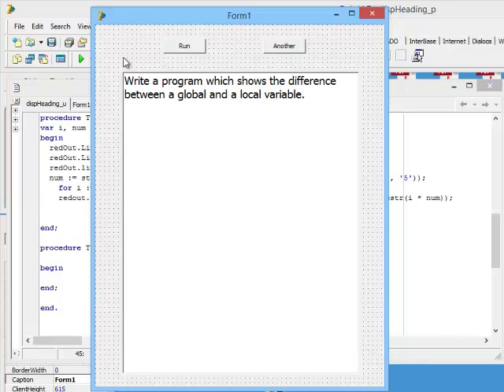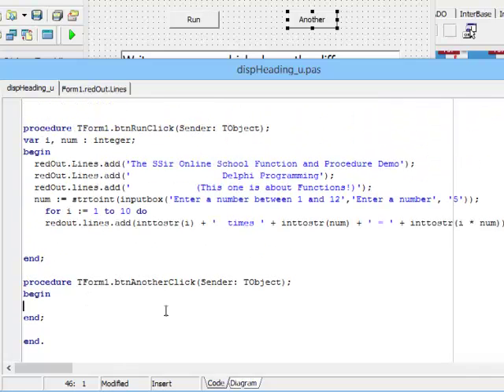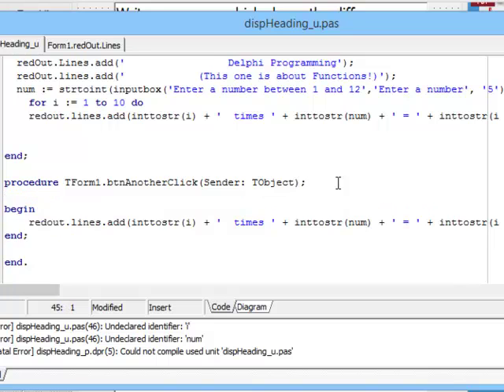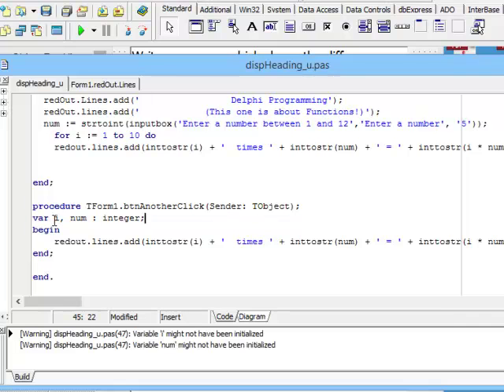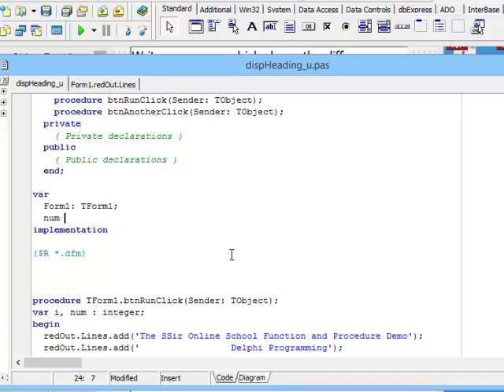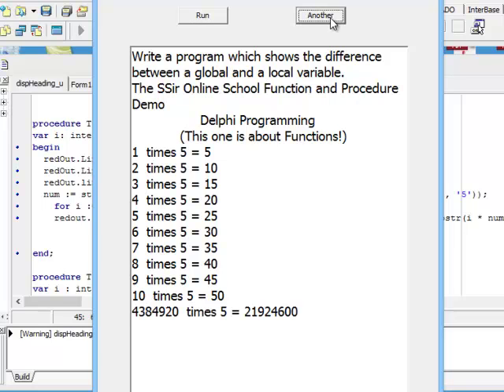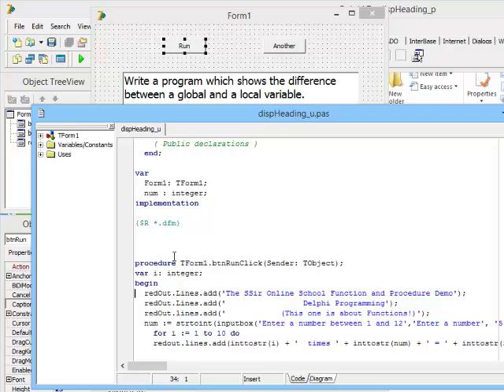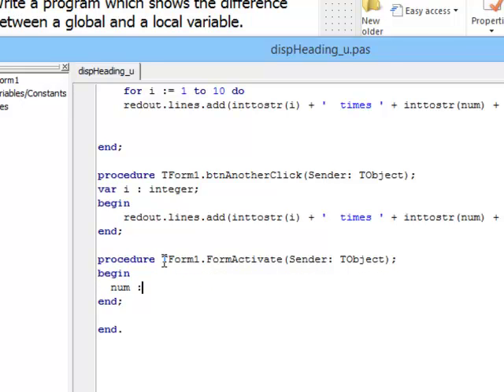Global and Local Variables - Delphi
A video on the differences between local and global variables. Gr 10 Information Technology - South Africa.